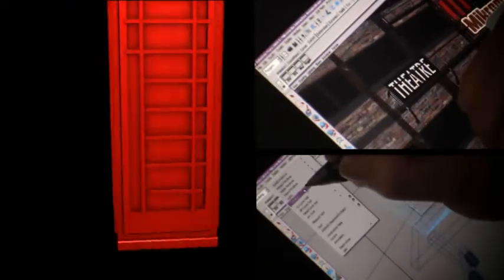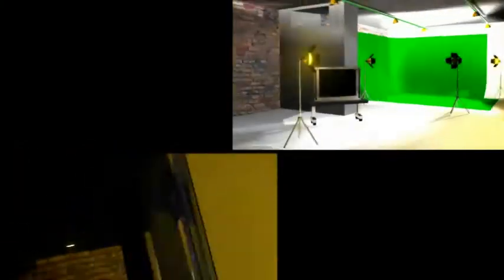Interactive Websites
Hi, and thank you for stopping in at the Late Night Garage. I am Michael Kelly and will be your host during this, our first feature. We have had allot of requests from you our viewers asking a range of question related to motion tracking, chroma video and interactive web development. So, I decided to put a video together taking you through the steps and processes taken in the production of the new Mikromedia website. It covers all of the above and then some... So sit back, put your feet up and enjoy the ride.
Step 1: concept & style. First we needed to come up with a theme for our interactive experience. So we put our feet up and brainstormed. After the last punches have been thrown and we had a unanimous decision on the style, the 3D build commenced.
Step 2: environment build. The models are built and textured in high end 3d software, Maya or 3D max depending on the objective. Starting from simple primitive objects, the models are sculpted to the desired shape. Street scenes can be time consuming as they are the starting point for all flythroughs. It had to be built in proportion to obtain my desired effect. Dynamic simulations such as the curtain and manhole steam directory were important to me as the small detail is always appreciated.
Step 3: Lighting and layering The lighting was created to suit a night scene, and neon lights were chosen to illuminate each section. Each room had to be built carefully as to not change the style we were aiming for. This included, TV's, lighting equipment, computers, seating, walls and curtains and each room was ambiently lit to suit the environments mood.
Step 4: Studio shoot. Ok, so once the environment had been created, we had references for the studio shoot. After the lights had been switched on, action had been filmed, we had the virtual anchor footage for the human element of our production we could move on to the next step -- keying.
Step 5: key and composite Keying is a process where we remove all the green in the footage so we have our character on a transparent background. Using the keyed footage, the 3d camera is tracked to each shot. After shooting each scenario for each subject, the footage is converted into 3d readable files. These files are run through tracking software that matches the real camera motion to a 3d camera. This allowed us to position our main character into the 3d environments however we please. Each 3D scene is then rendered out according to the project schedule. This included different layers namely, Diffuse, Ambient, Highlights, Shadows and Occlusion.
Step 6: font construction We were not happy with the fonts in our library and decided to create our very own. Once the 3D composite was looking good, it was edited and rendered out as FLV format which could be read by Flash.
Step 7: Flash prep. After completing all our videos the flash side of things was pretty straight forward. It was just a case of linking the rendered videos, adding buttons, text and linking the elements with action script. After some testing all that was left was the upload to the World Wide Web.